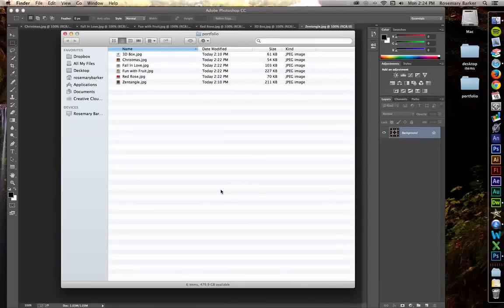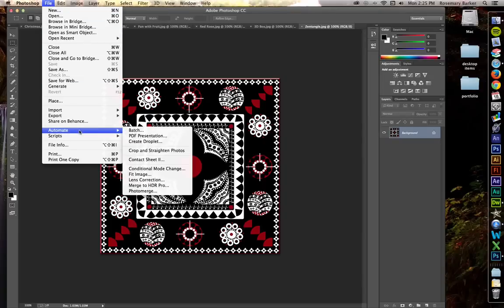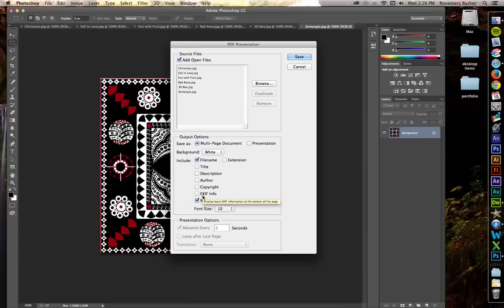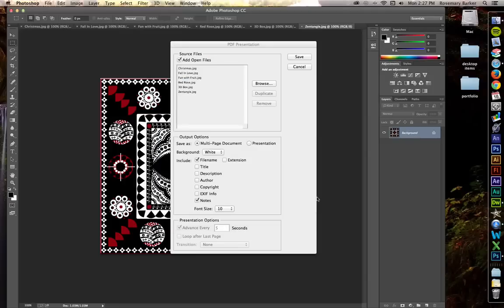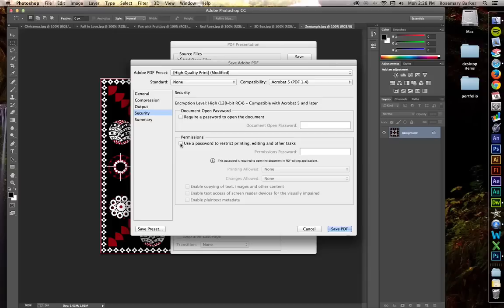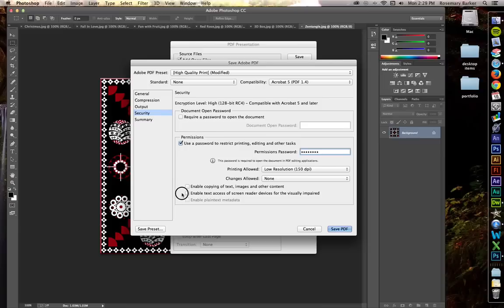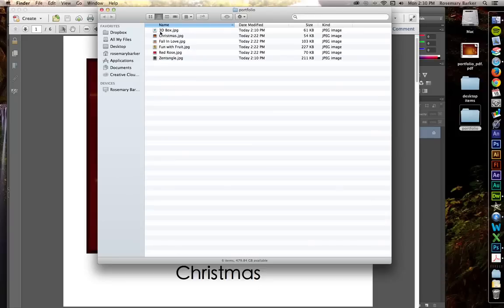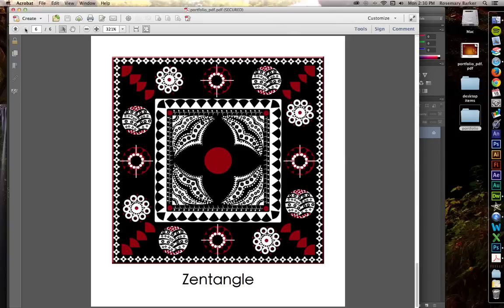Create a PDF Portfolio in Photoshop CC